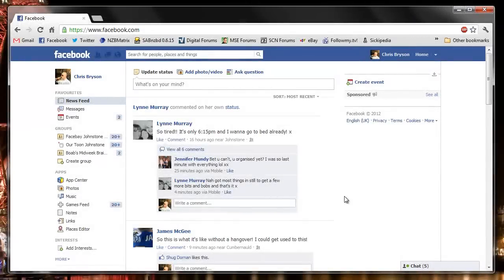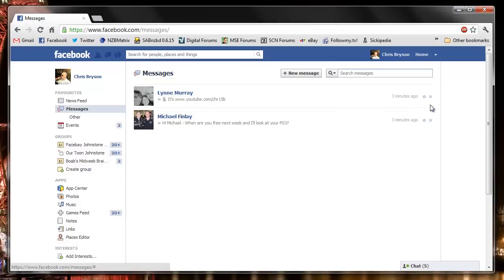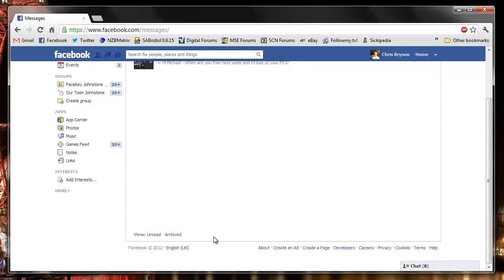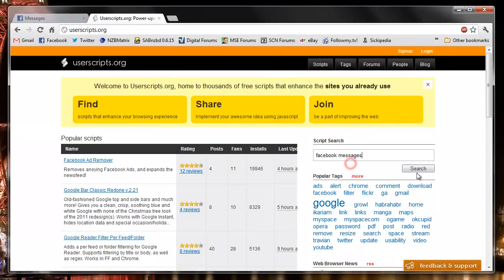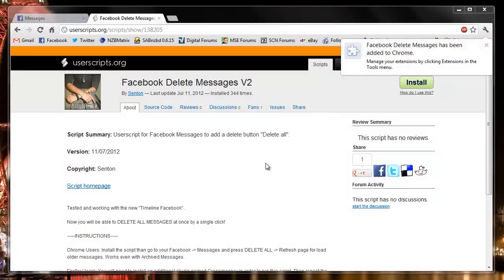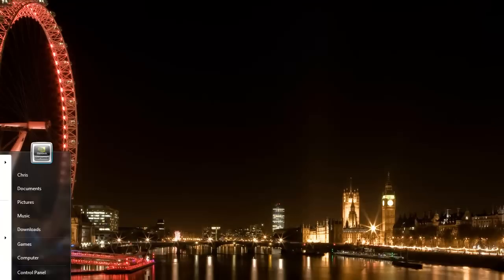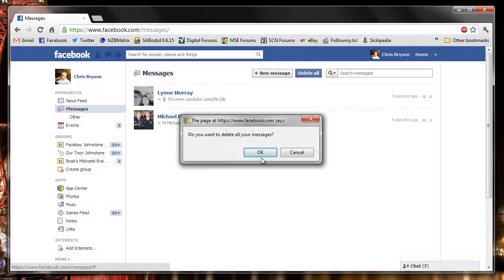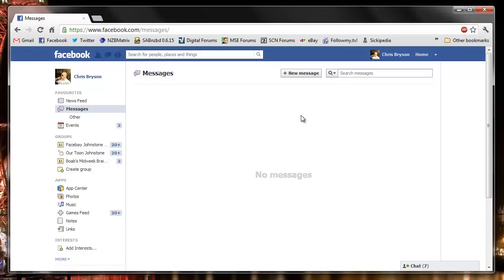Quickly Delete all Facebook Messages (July 2012, HD)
Following some changes to the Facebook Messaging platform earlier this year, no option exists to simply check all message threads and delete.  This video covers the install of a Google Chrome (Most commonly used browser at time of writing) script that will delete all Facebook messages in a single transaction.